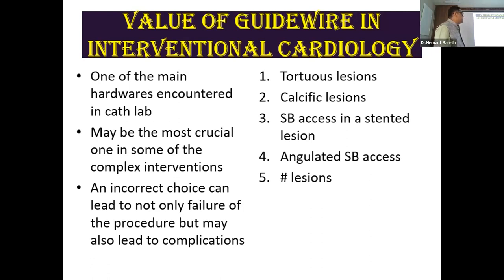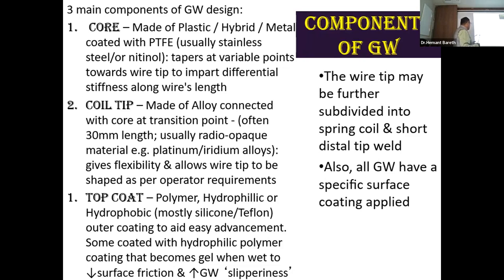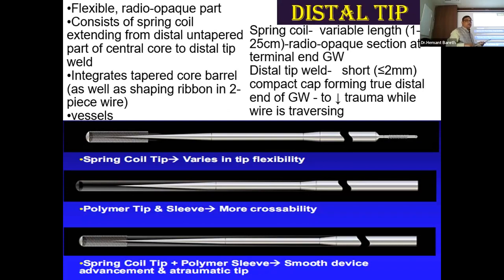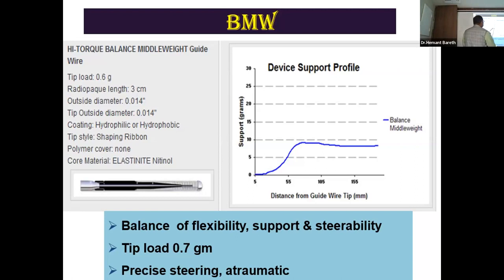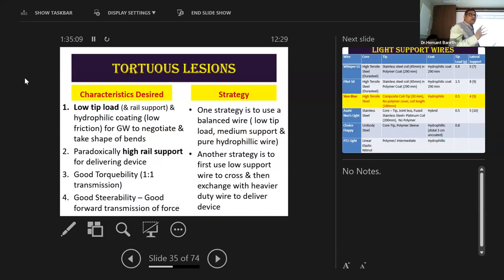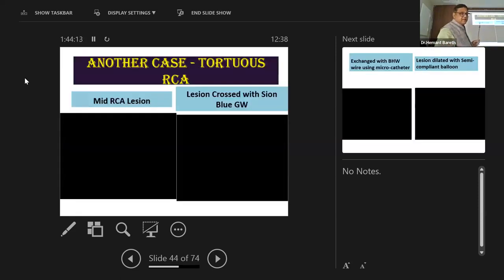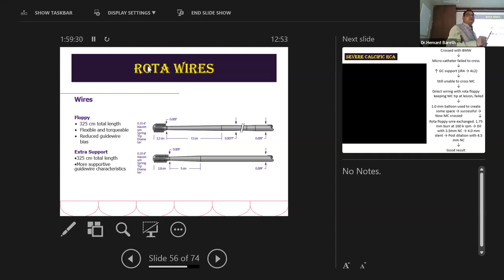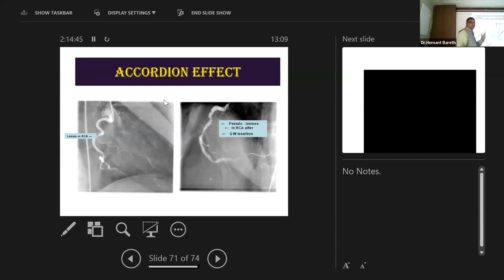Unwrapping the Guidewire-Which wire to use when | Prof. Sundeep Mishra, VC - NIMS University Jaipur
We successfully concluded Part-3rd of the "Cath Lab Mentorship Program" at Nims Heart and Brain Hospital, Jaipur. Prof.(Dr) C. B. Meena Sr. Professor - Department of Cardiology SMS Medical College, chaired the session. Prof. Sundeep Mishra, Vice-chancellor Nims University Rajasthan delivered a talk on "Unwrapping the guidewire - Which wire to use when." Grateful to the participants, faculty, and my team for their support. 💙